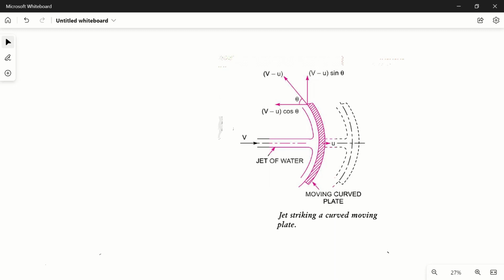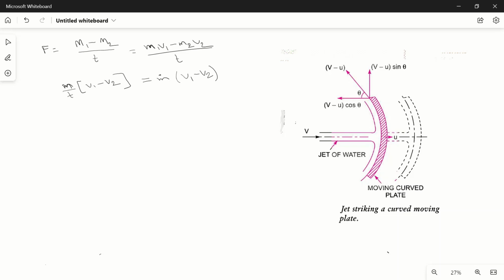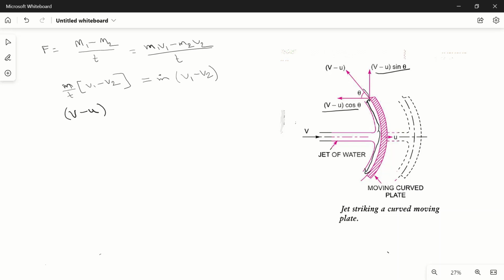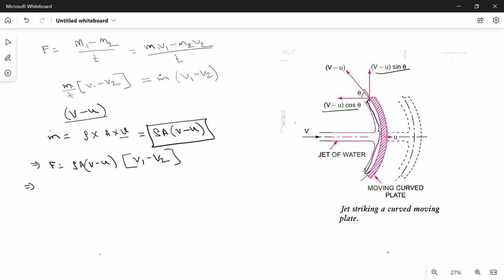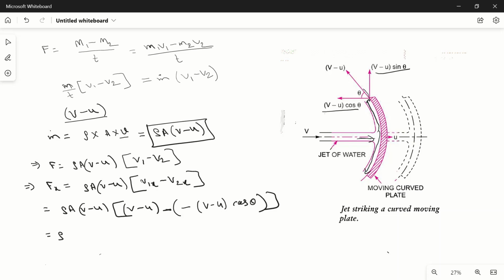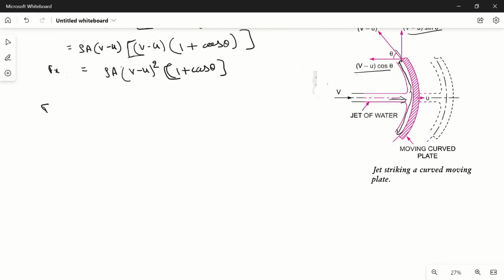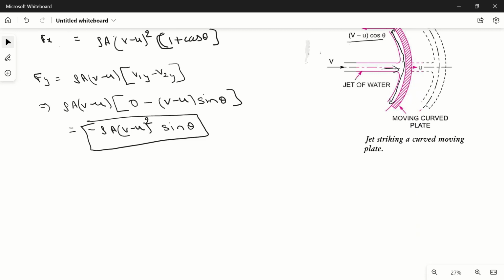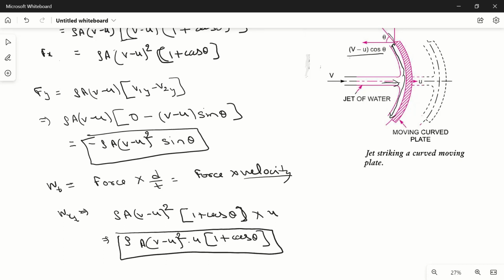FORCE EXERTED BY JET ON A MOVING CURVED SYMMETRICAL PLATE